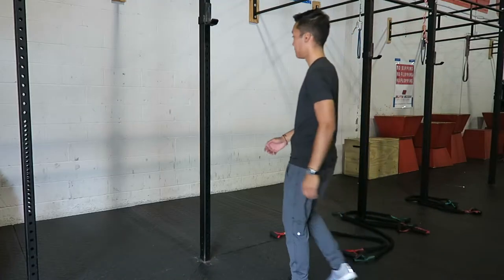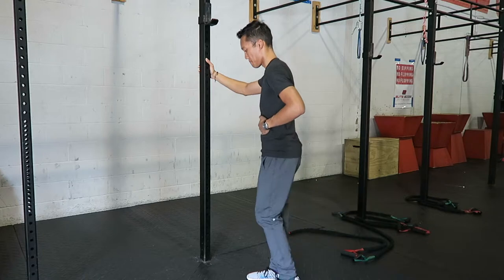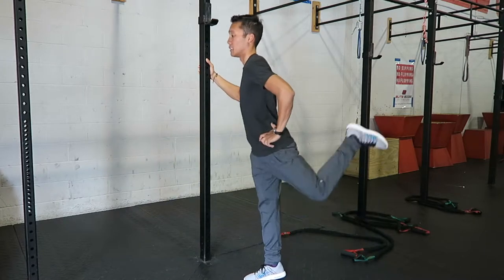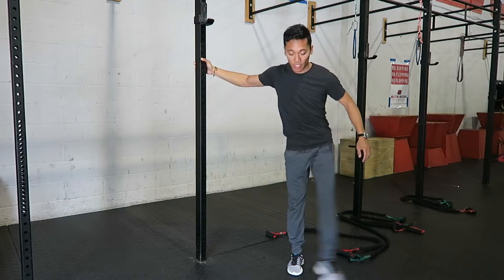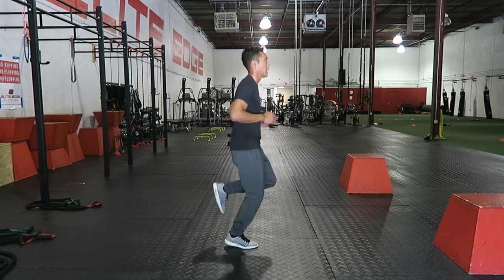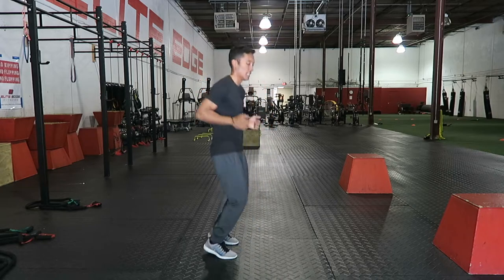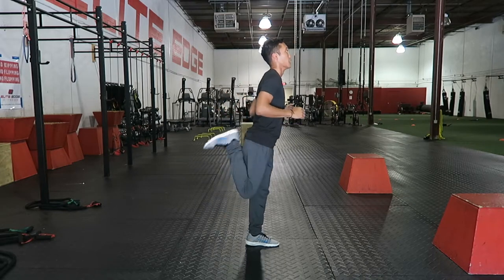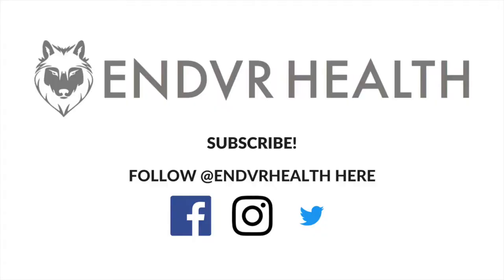PRE RACE WARMUP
Keep your warmup before your race simple.

Get the joints loose and moving. Prep all the muscles to get ready for an awesome race.

Warm up and go with these exercises!